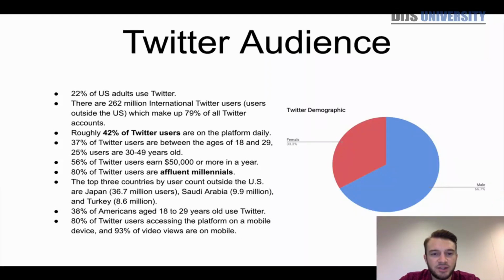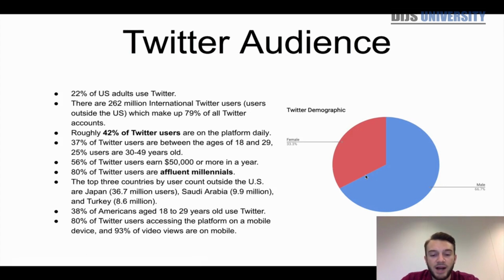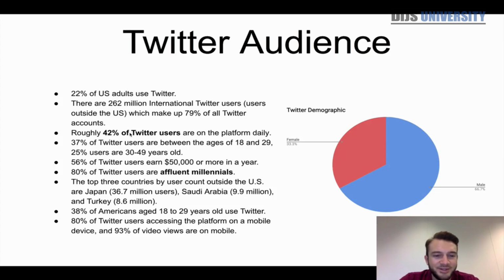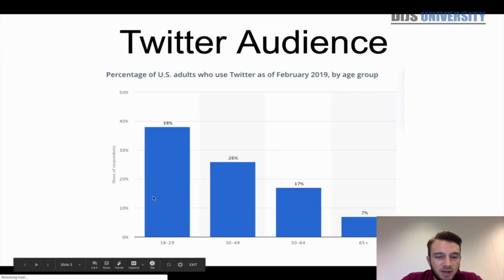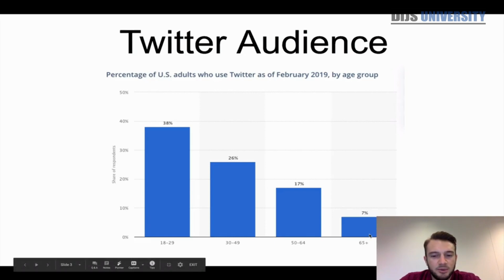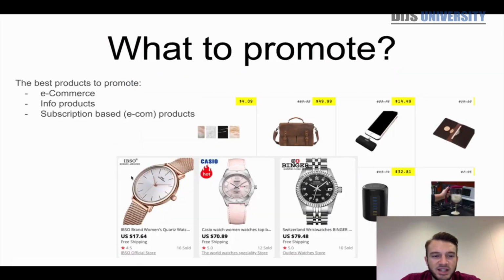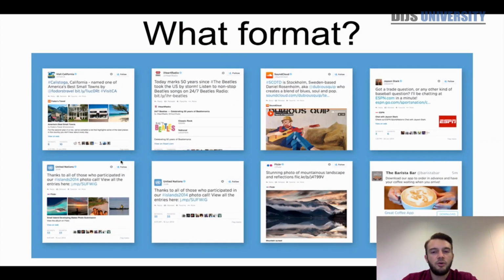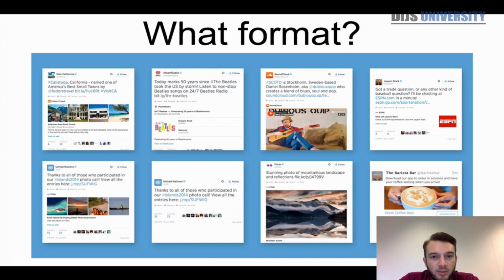How to Make $100 Day on Clickbank using Twitter Ads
Twitter is a massive traffic social media. In this video, we are going to talk on How to Make $100 a Day on Clickbank using Twitter Ads.

Even the guides on how to make money with Clickbank and Twitter are wrong. Also, they usually recommend spammy ways to promote your offers. Again, it does not work in this way and you are not getting any results.

So, stop wasting your time and follow another strategy. In this video, I will show you how to create your account and promote your products properly.